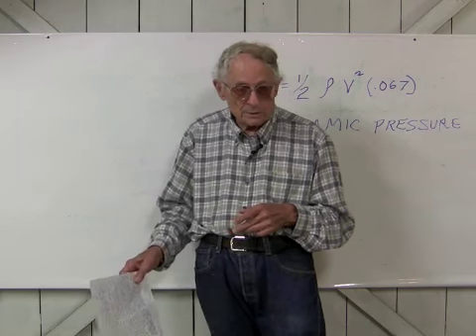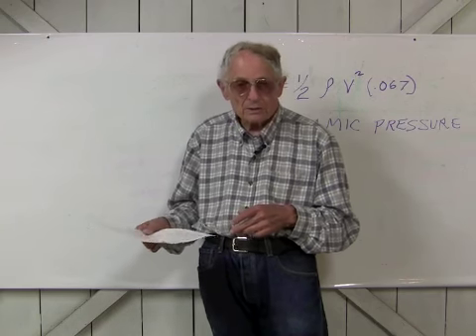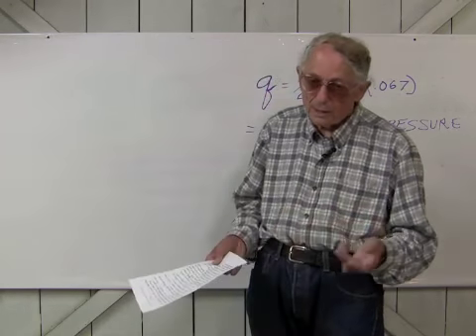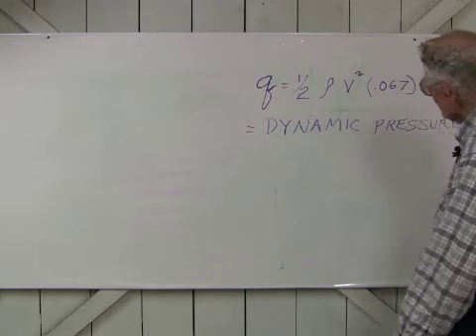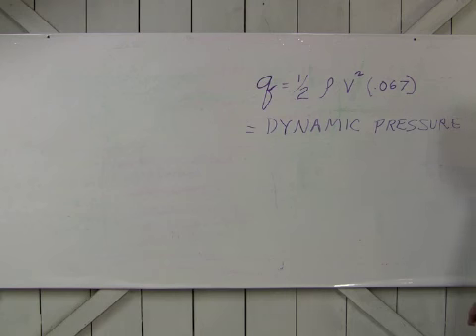Aero Engineering Education Fall 2012 Class Description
Presented by Aero Engineering Education, this is a description of what will be covered during the Fall 2012 Intro to Aero Engineering course. This segment is an introduction to the course and the instructor, retired Aeronautical Engineer Norm Stein, M.E.